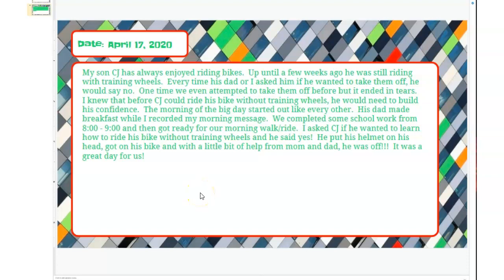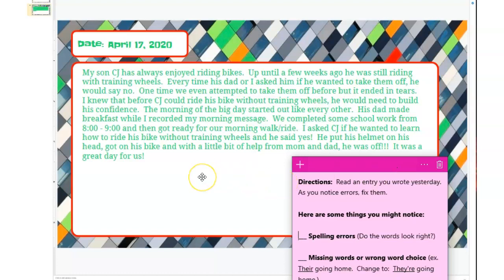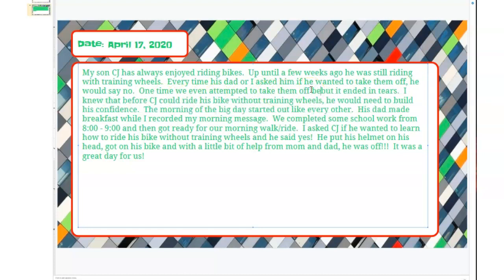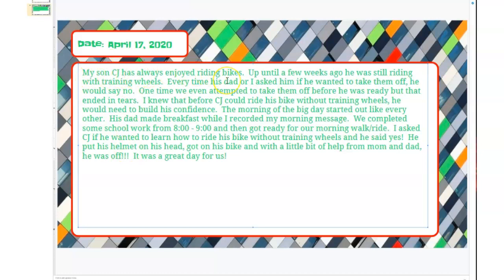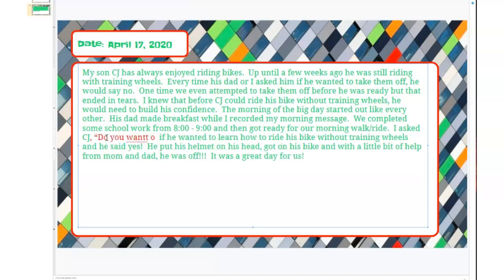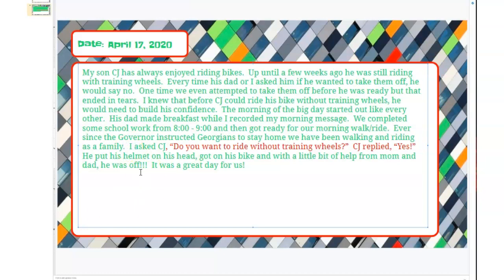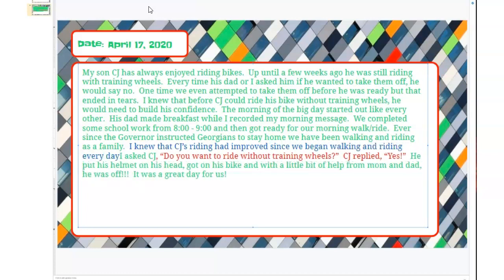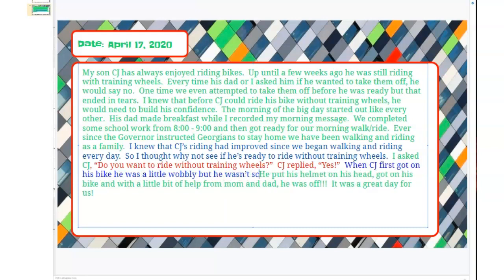Adding Descriptive Details: Dialogue, Actions, Feelings